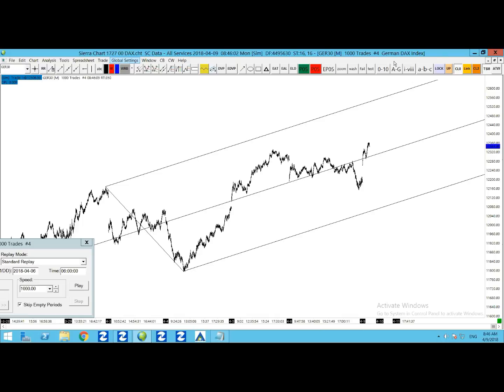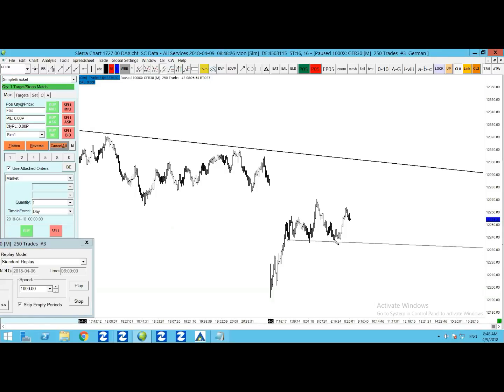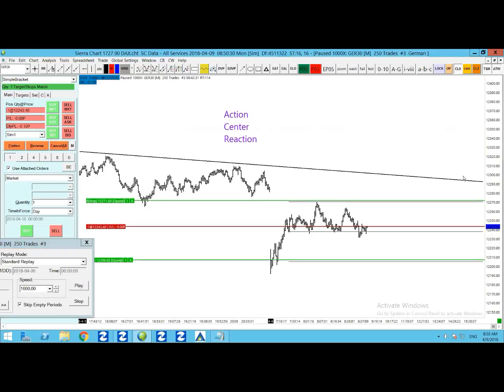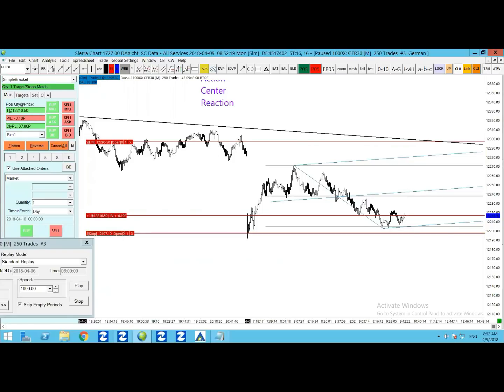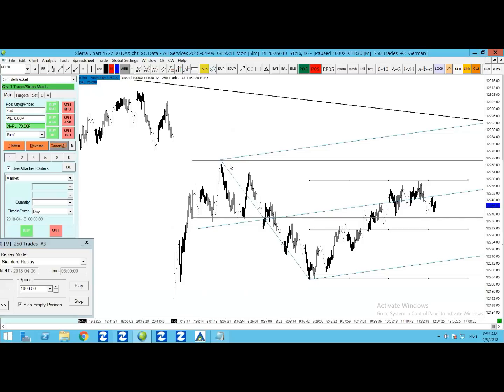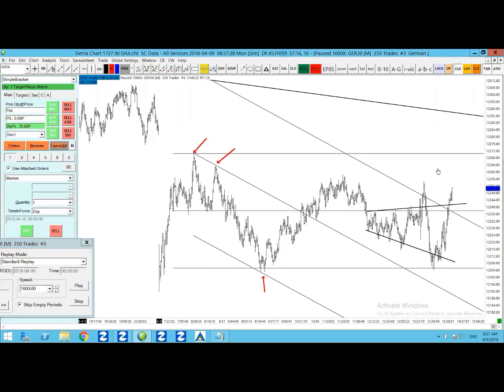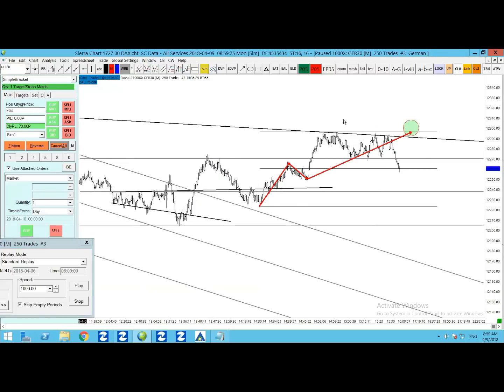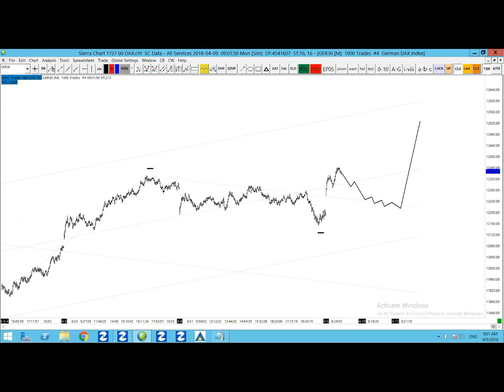09/04/2018 Dax Technical Analysis